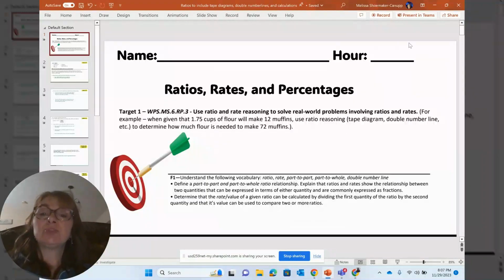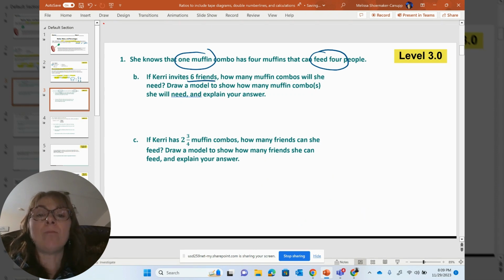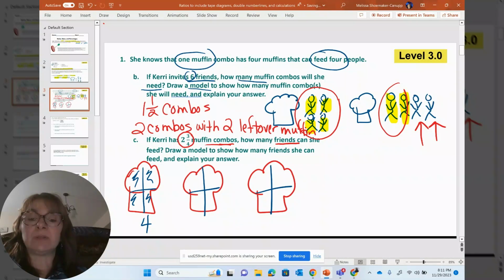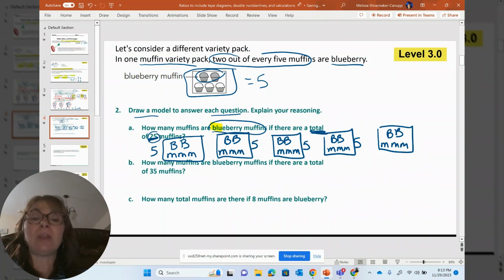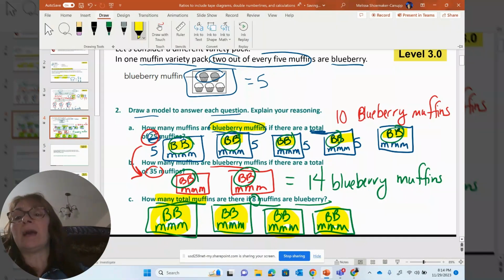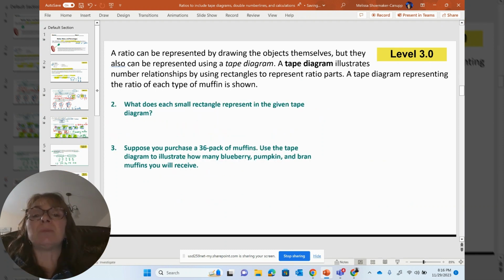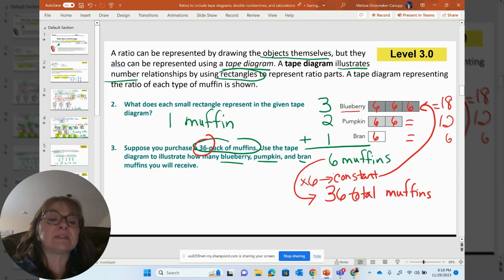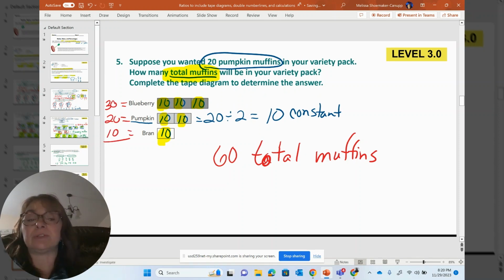Ratios with models and tape diagrams